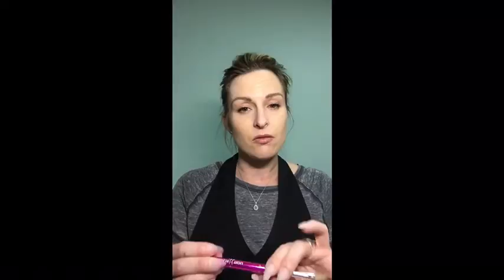Safety, odds & ends, fuzion 101